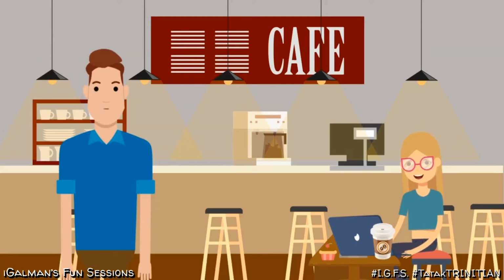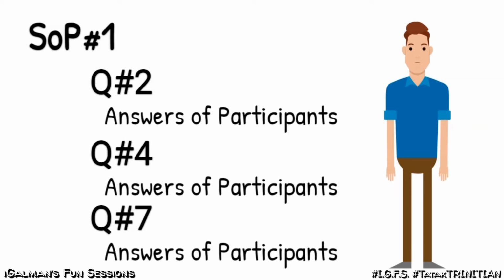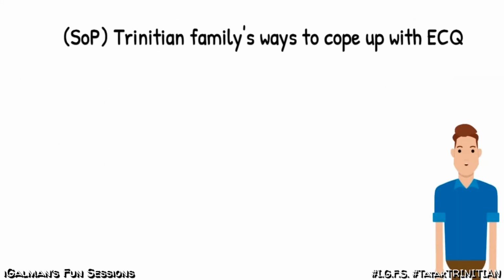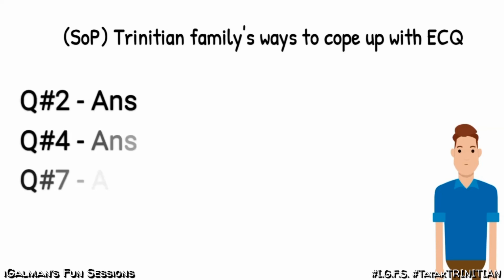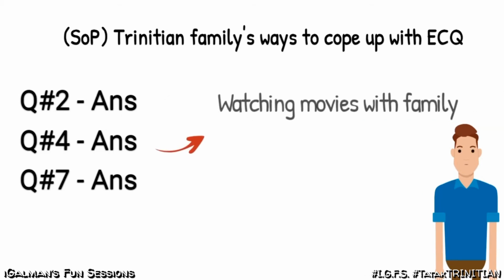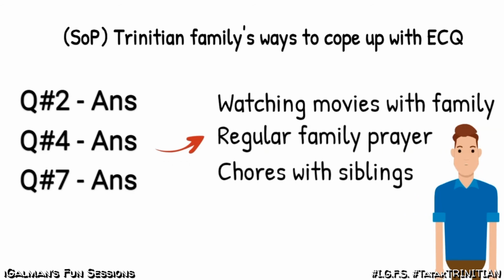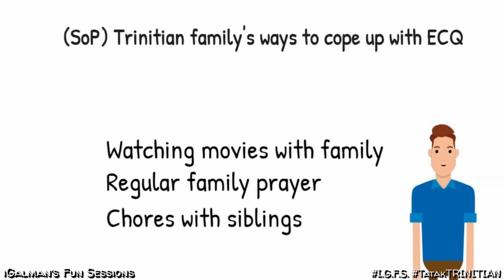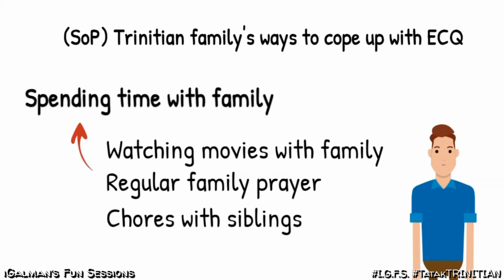I.G.F.S. (PR1) - “Qualitative Data Analysis”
The sole purpose of this video is for my PR1 students to view this video format of our lesson on “Qualitative Data Analysis”.